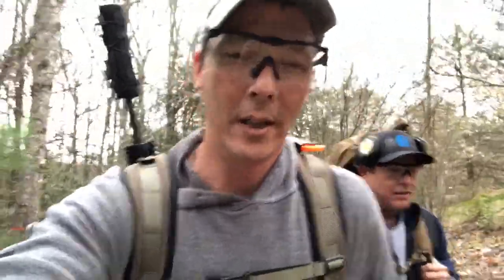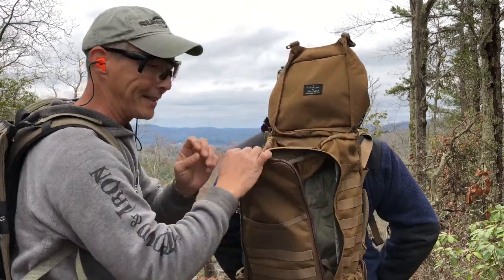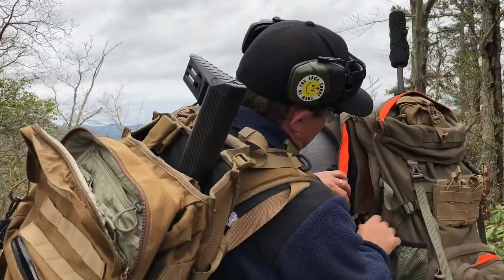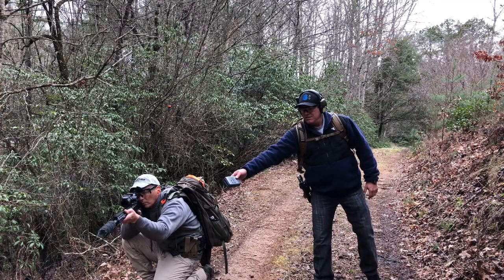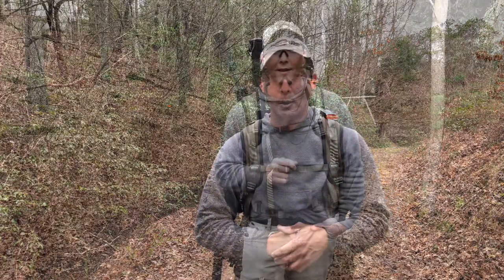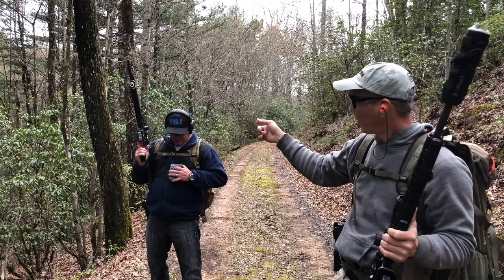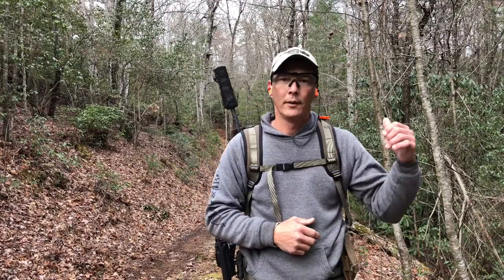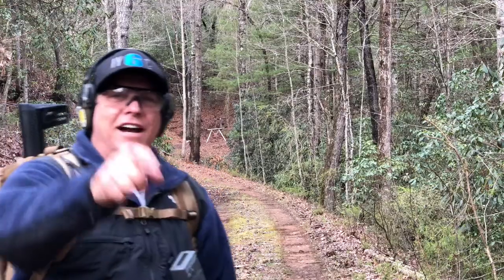Rifle bearing packs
This is a review of the Eberlestock Gunslinger 2 versus the Vorn Deer backpack system.